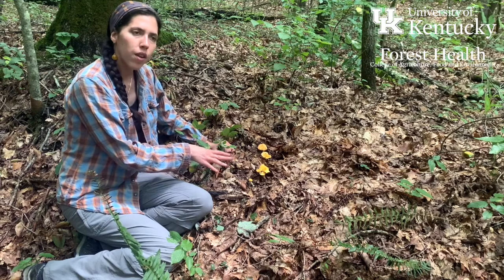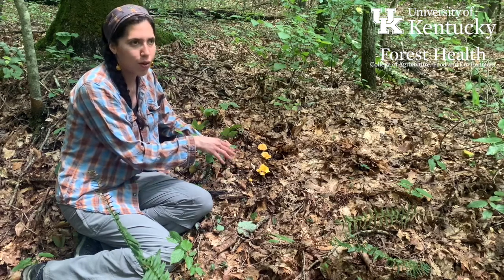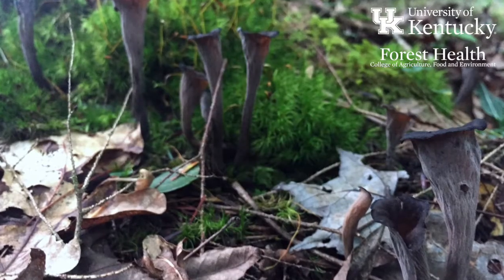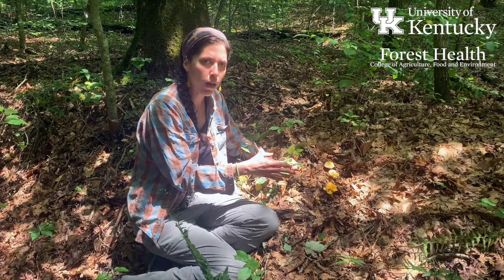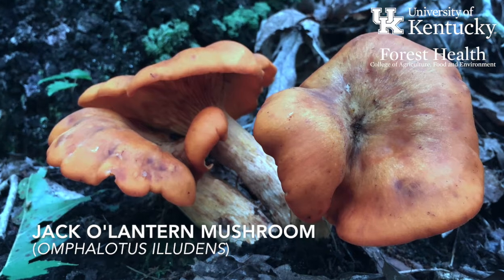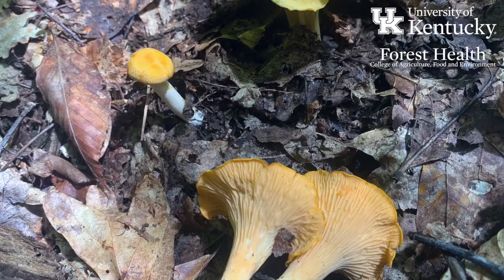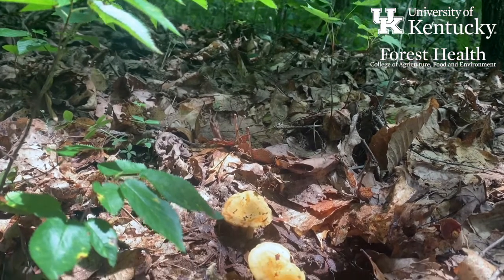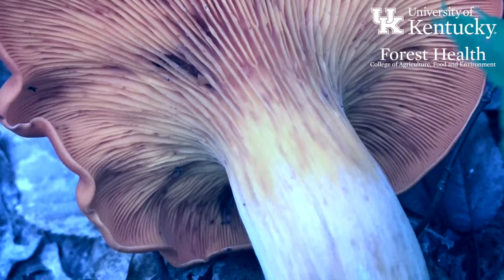What's That Fungus? - Cantharellus lateritius